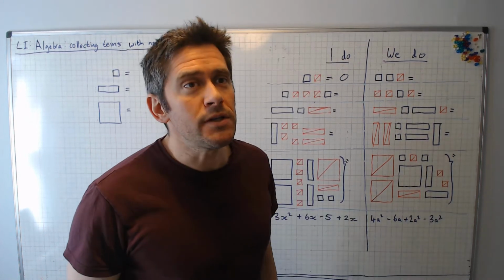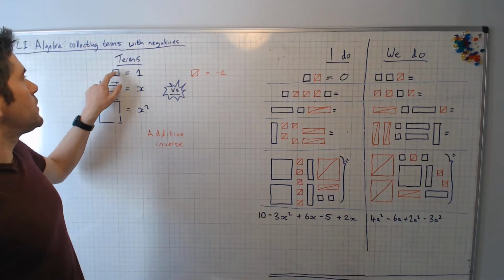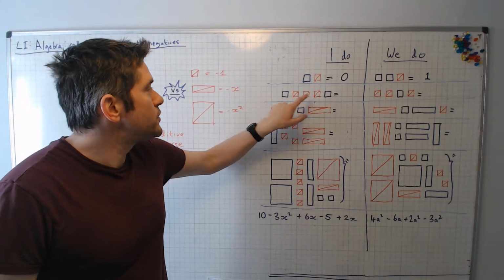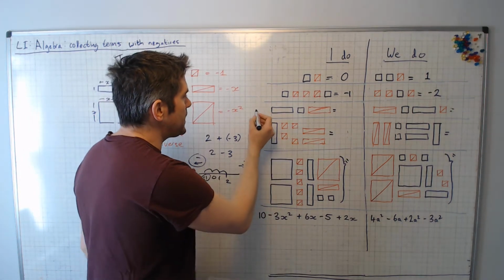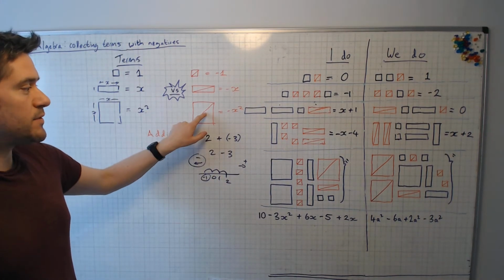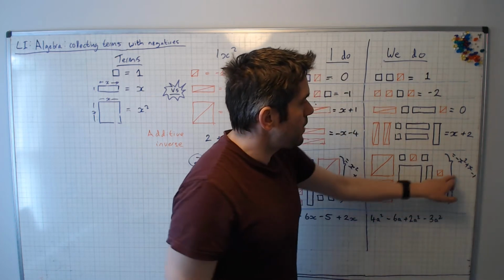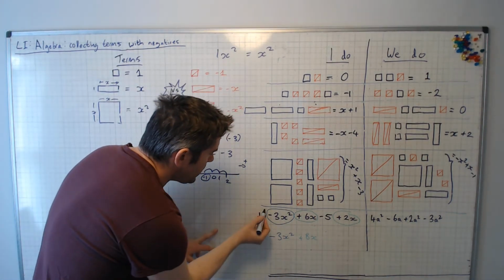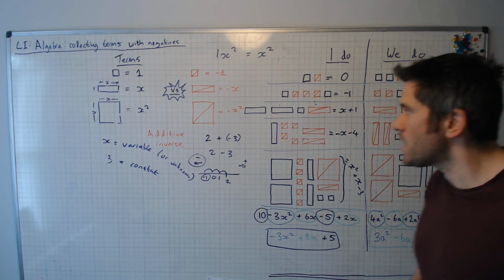Algebra - collecting terms #3 - negatives (real whiteboard version)